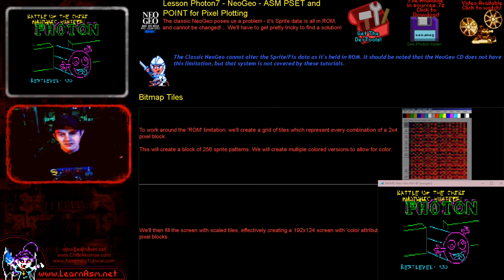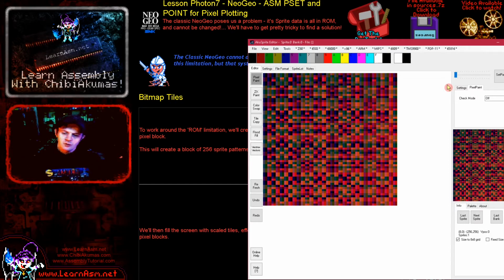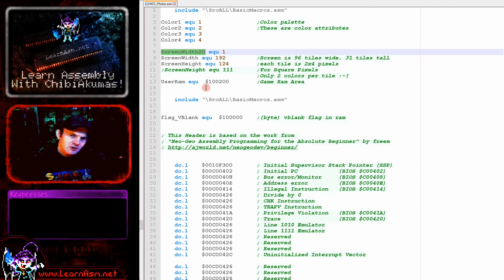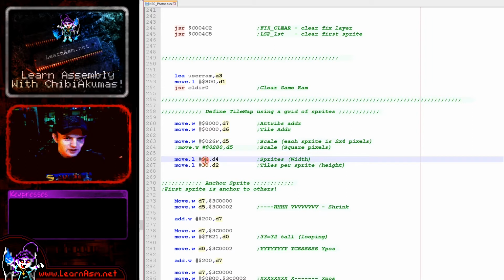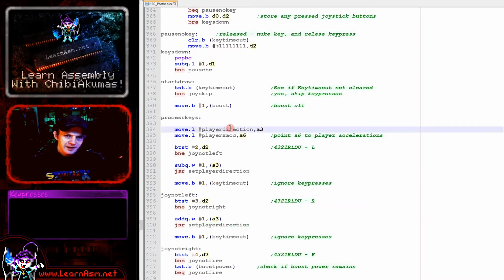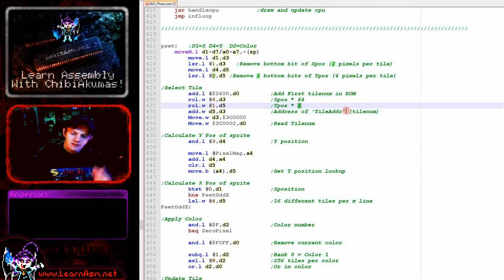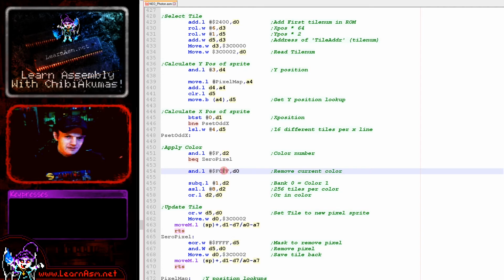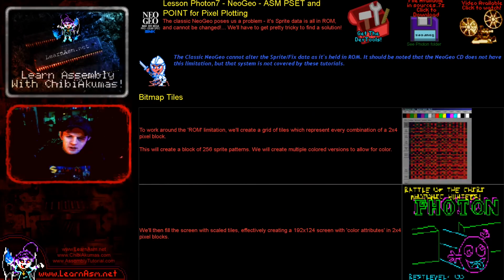NeoGeo - ASM PSET and POINT for Pixel Plotting - 68000 ASM Lesson Photon7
The classic NeoGeo poses us a problem - it's Sprite data is all in ROM, and cannot be changed!... We'll have to get pretty tricky to find a solution!